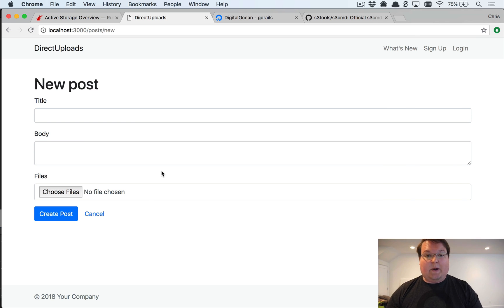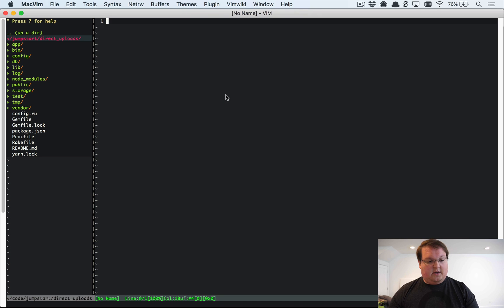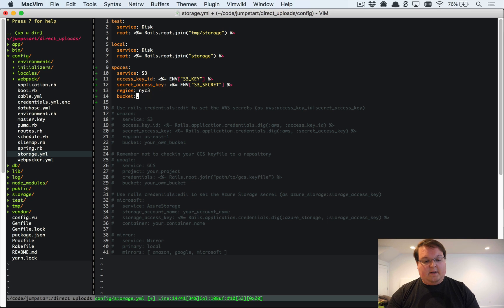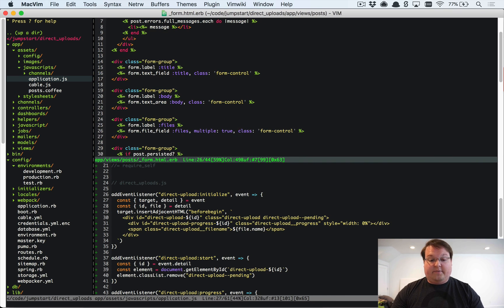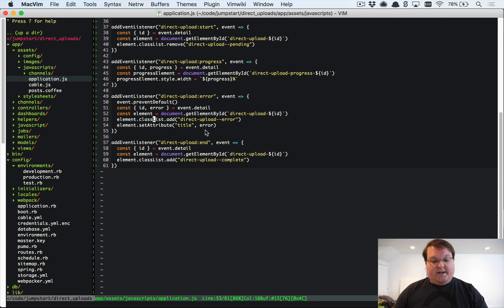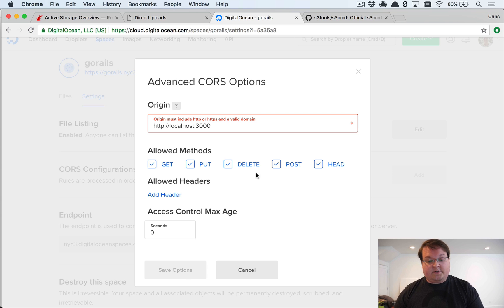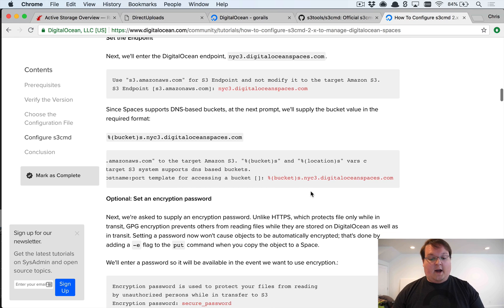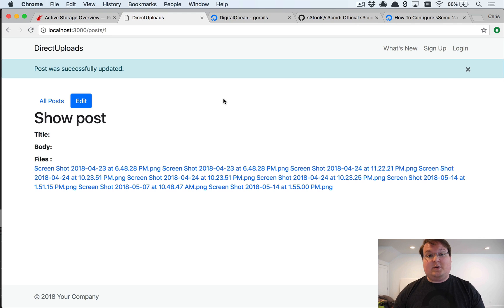Direct Uploads with Rails ActiveStorage